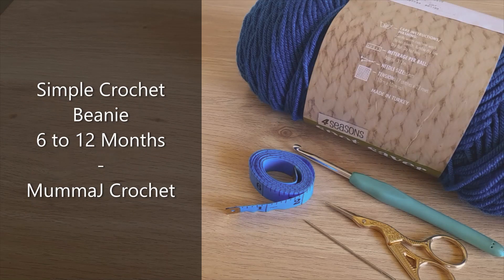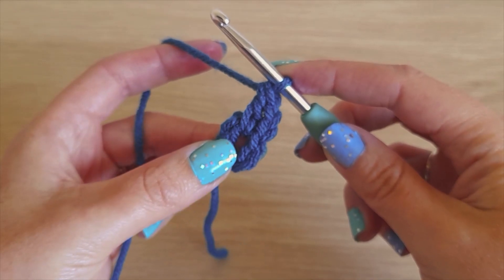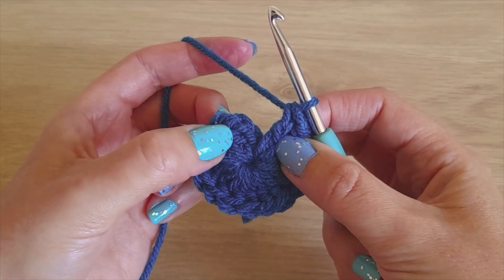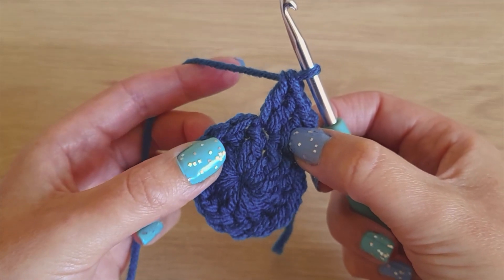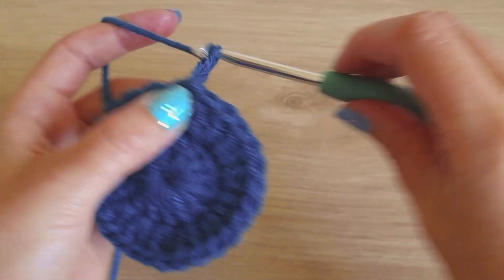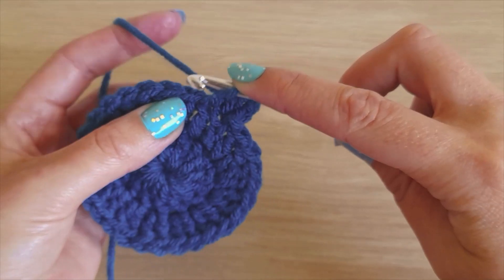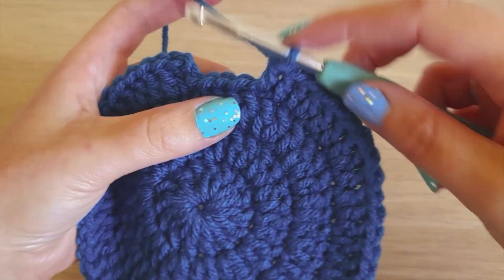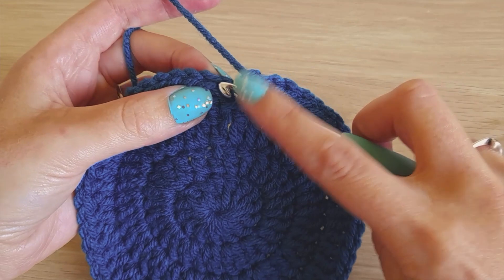Simple Crochet Beanie 6 to 12 Months, Easy Crochet Newborn Beanie, Red Heart Super Saver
This crochet pattern is designed to be made with Red Heart Super Saver Yarn. These crochet beanies come in sizes from preemie to large adults and use a simple double crochet design.

You will need:
Red Heart Super Saver Yarn